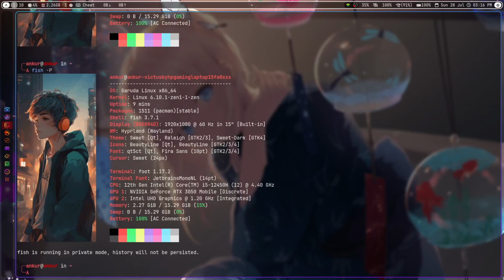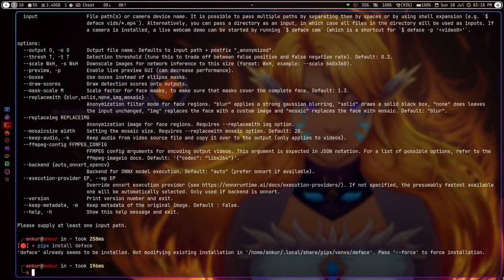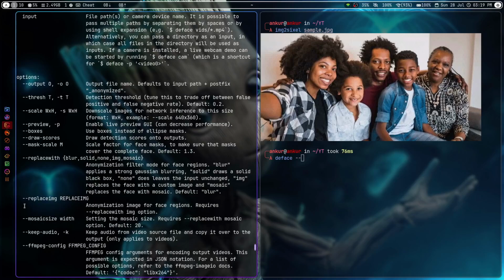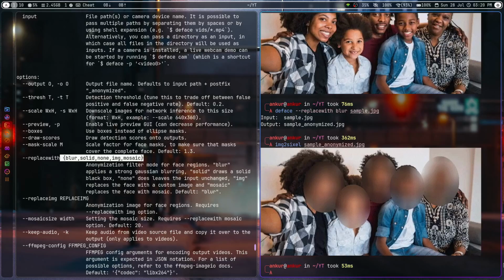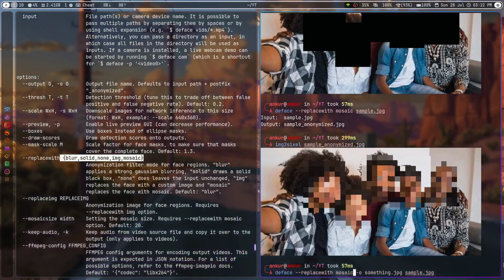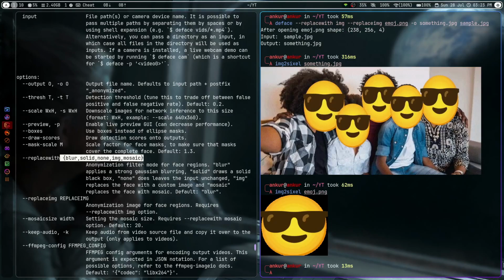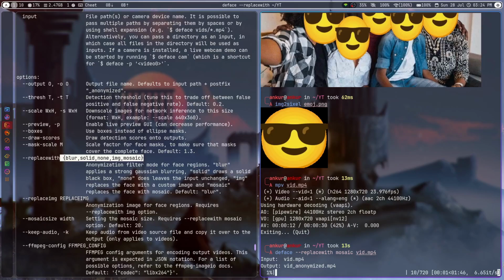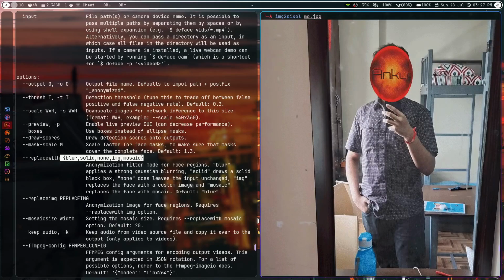How to deface in any media content using terminal | how to blur face in video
In this video  I am going to tell you about a python based software , through which you can hide face in any photo or video

fun fact : The thumbnail includes me , and both the end screen and thumbnails are from glimpses of our orientation program which is organized for freshers , who newly join the college and their classes haven't started yet .

SEO (Ignore this):
linux,Hyprland,Linux,AnkurAlpha,Ankur Kumar,wayland,Hyprland Linux,windows v/s linux,deface,blur face,hide face,remove face from the video,face bluring,fece removing from photo, terminal commands,terminal basics,terminal tutorial